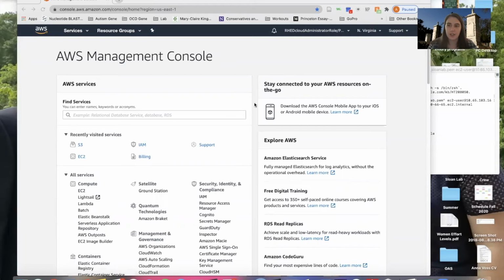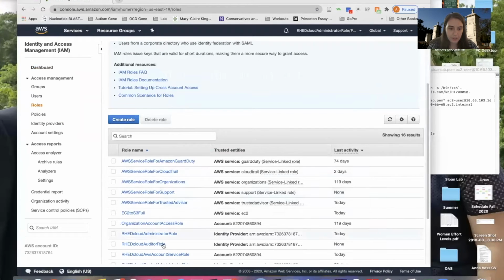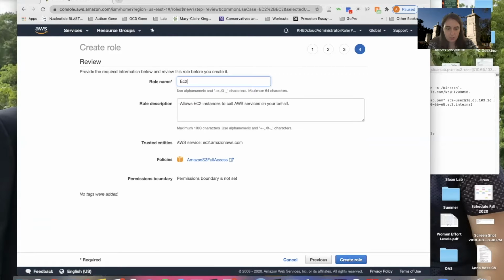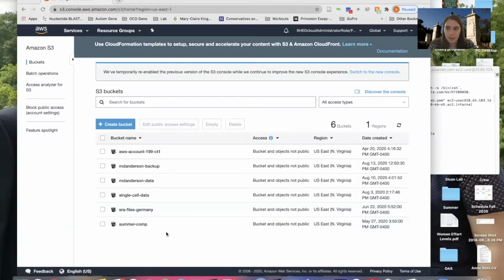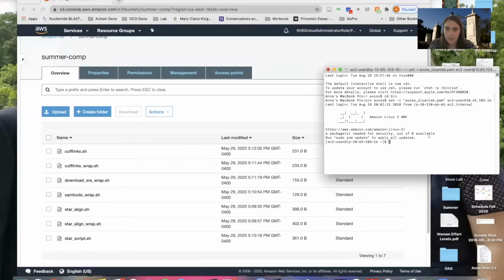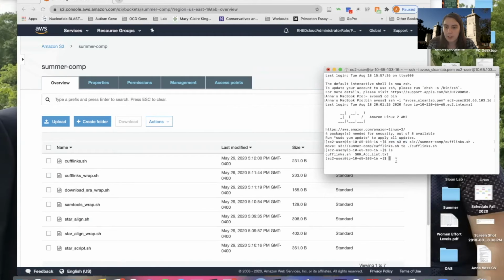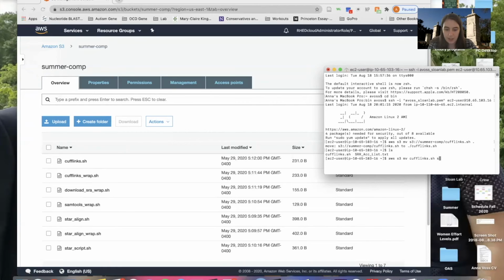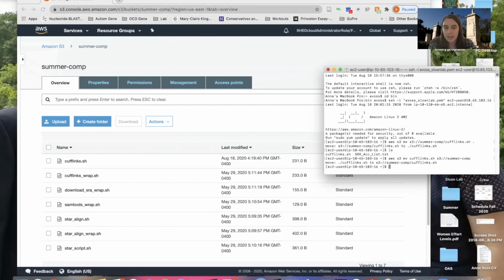Intro to Amazon Web Services | EC2 to S3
Videos in this series:
1. Running an Instance in AWS
2. EC2 to S3
3. Writing and Executing Scripts in AWS

Please cite my channel "Anna Voss" if sharing this video!